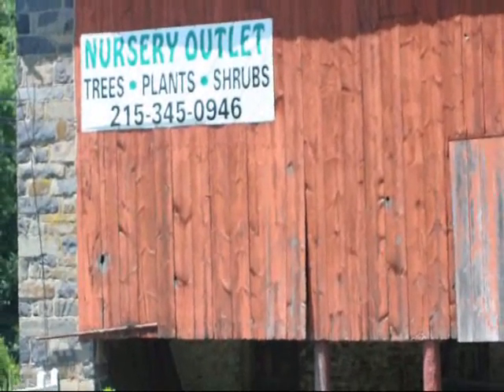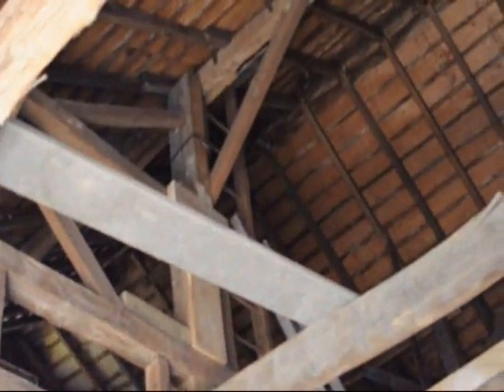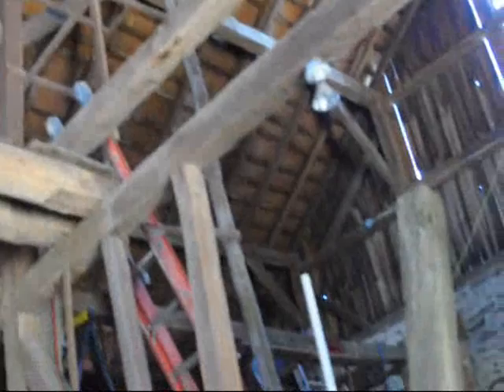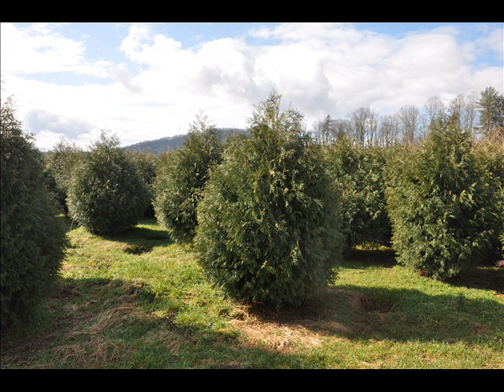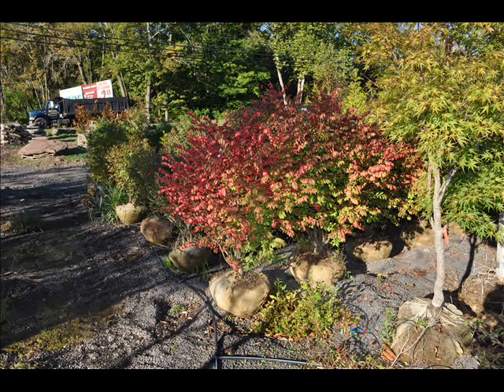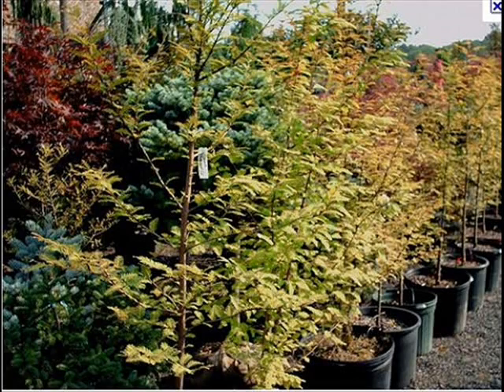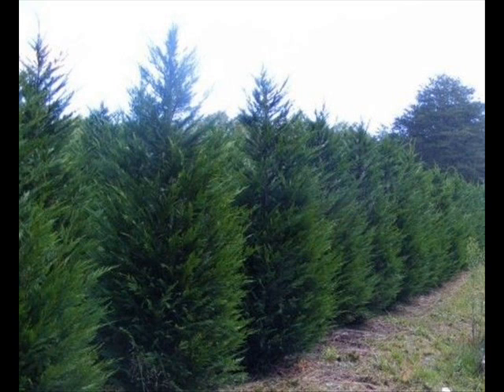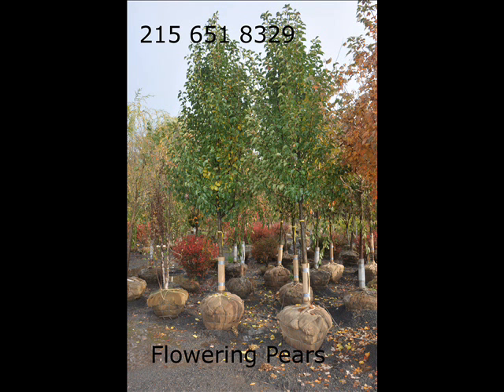Barn Being Saved